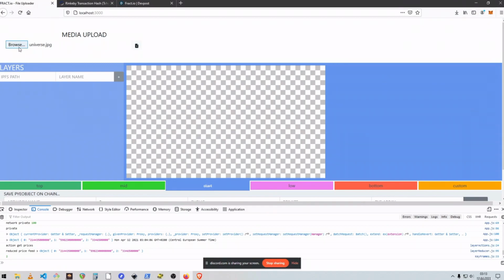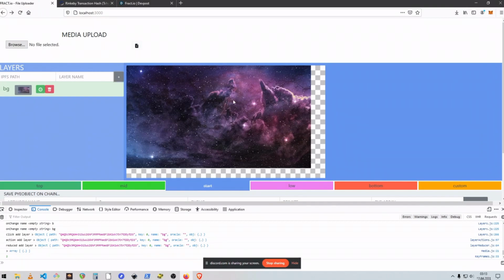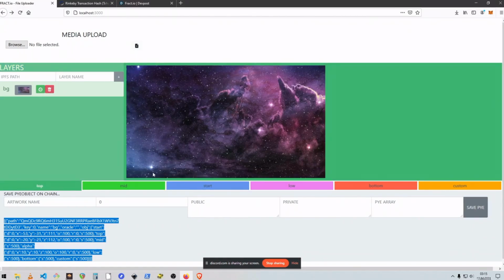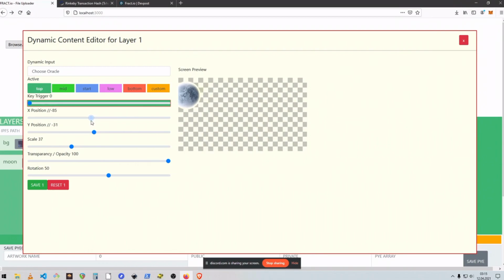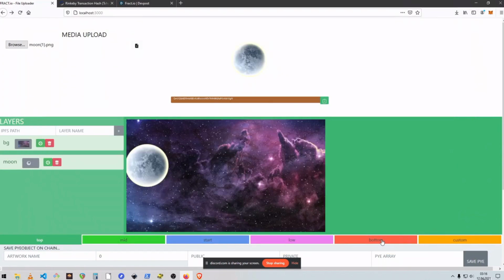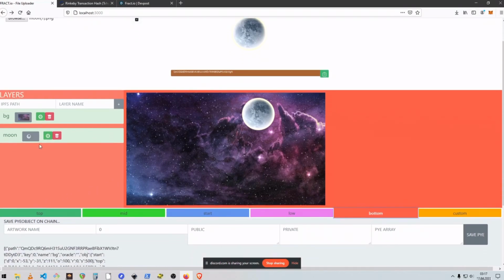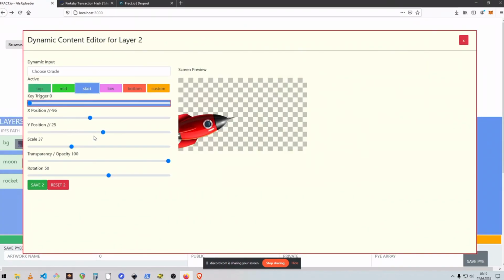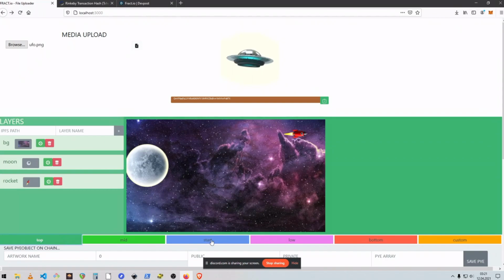FRACT IS A NEW WAY TO ANIMATE AND CREATE NON FUNGIBLE TOKENS THAT REACT TO EXTERNAL DATA FROM ORACLE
CREATE NON FUNGIBLE TOKENS THAT REACT TO EXTERNAL DATA IN REAL TIME FROM THE CHAINLINK ORACLE

What is FRACT?

Fractional Interactive NFTs

FRACT enables artists to create NFTs that react to external data in real time pulling from the chainlink Oracle.

For Example : You have a rocket and its movement on y axis is tied to the ETH Price from the Oracle using chainlink. The start position of the rocket (sitting on the launchpad) can be at or below the current price of a ETH, while different “target prices” are tied to different layers of the same animation - (the rocket going past the moon, at 2x the current price for example).

Sidenote: If the start position is not initiated at zero (from the example above you will notice that Eth price is not 0). Then depending on the range and position of the dynamic nft it could go down or regress its position.

It’s possible to stack multiple layers How deep the layer-stack can become is still being researched, but we are planning on allowing up to 12 layers at a minimum.

After you have created your dynamic Artwork you can save it as Pyenamic NFT [PYE] The Saved NFTs are subgraphed and made readable to the public. As a “Pyenamic NFT,” you are able to split your NFT into a fixed amount of different ownership fractions, card Fractios [FRX]. This way, you have a choice to trade any NFT you own as a whole, or sell just a percentage of the ownership - Anything from 1 FRX to 1000 FRX is possible!

Each “Pyenamic” NFT, when fractionalized, will spawn its own FRX token in the form of a unique ERC20 with a 0x address. They would be individually named - "FRX-ETH-Moon" for example

These FRX tokens can then be placed on the Marketplace for a Bid Auction or as Direct Sale.

There will be a third Party Plugin to allow cross origin Websites to display our Interactive Artworks anywhere on the web3.